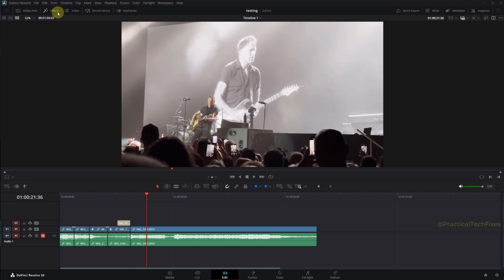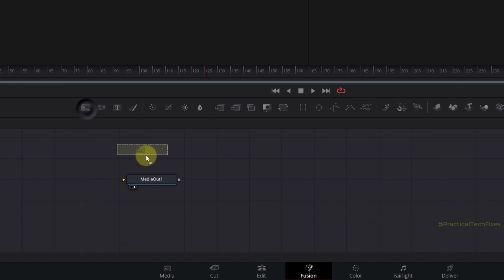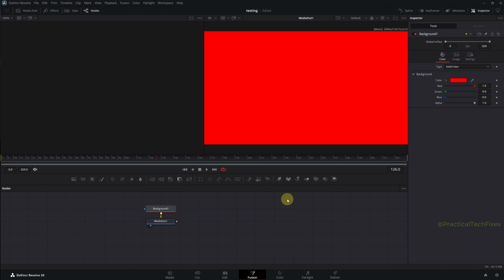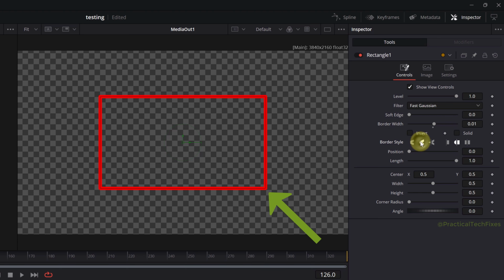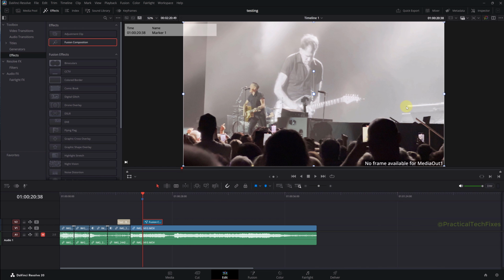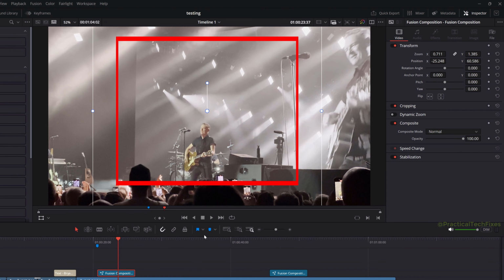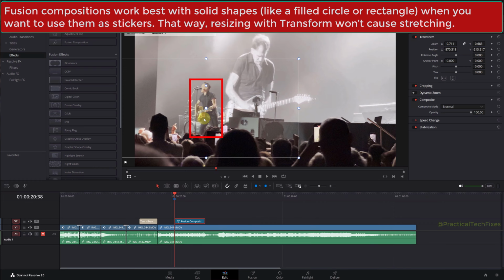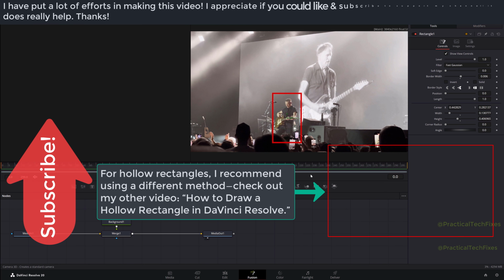Create Custom Shapes & Rectangles in DaVinci Resolve (Fusion Composition Method)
Want to create custom shapes or hollow rectangles that act perfectly as standalone graphics? In this tutorial, we dive into the Fusion Composition method in DaVinci Resolve!

While Adjustment Clips are great for seeing your video underneath (if that's what you need, watch my other tutorial: How to Draw a Hollow Rectangle in DaVinci Resolve ), Fusion Compositions are the ultimate tool for creating reusable "stickers." I'll show you why this method is incredibly powerful, especially when building solid shapes where you can use the Transform tool without worrying about stretching or distorting your borders!

What you will learn in this quick guide:
🔸 How to build a standalone hollow rectangle using a Fusion Composition
🔸 Why Fusion Compositions act like custom "stickers" for your timeline
🔸 The best use cases for this method vs. the Adjustment Clip method
🔸 Pro tips for resizing solid shapes without messing up your graphics